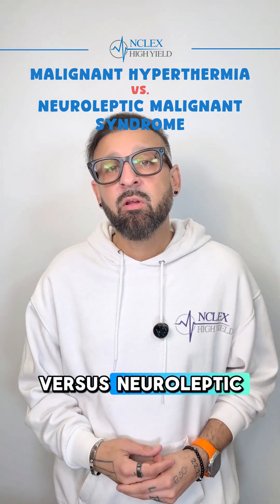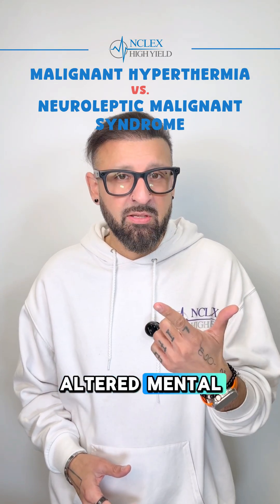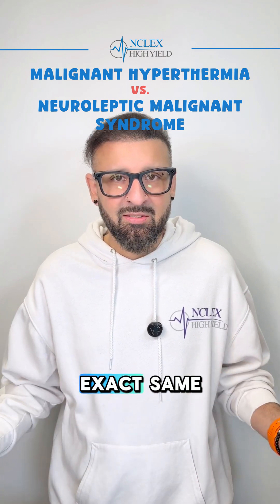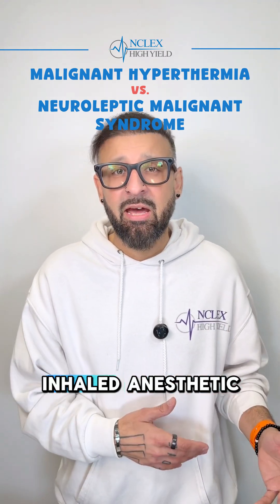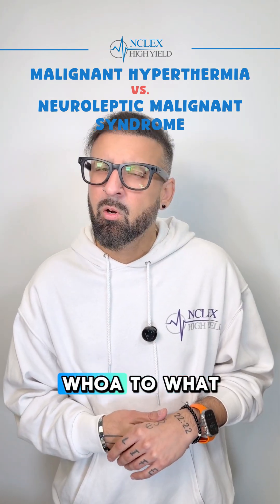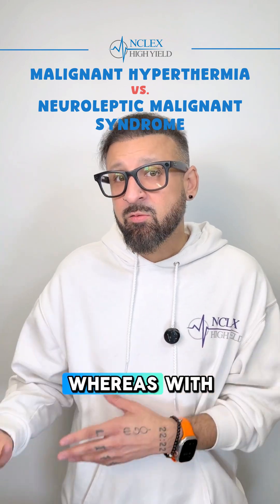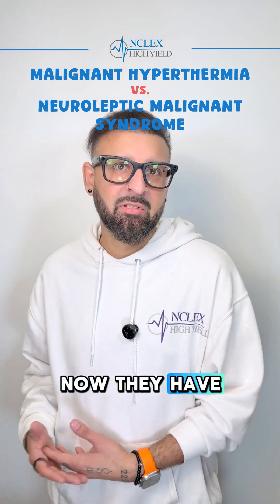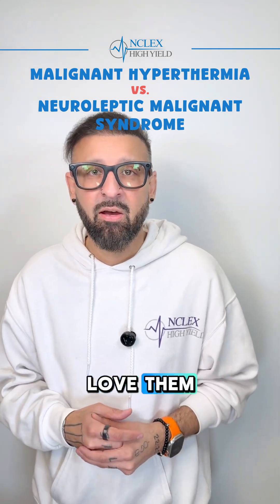Malignant Hyperthermia vs Neuroleptic Malignant Syndrome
Malignant Hyperthermia vs Neuroleptic Malignant Syndrome is a high-yield differential diagnosis (your matrix/grid, bow tie type of a question).

Both conditions share the same core signs and symptoms, remember HAM:

•⁠  ⁠High fever (104–105°F)
•⁠  ⁠Altered mental status
•⁠  ⁠Muscle rigidity

And both are treated with dantrolene!

How do we tell them apart? We look at the cause:
•⁠  ⁠Malignant Hyperthermia (MH): congenital reaction to anesthesia and neuromuscular-blocking agents
•⁠  ⁠Neuroleptic Malignant Syndrome (NMS): adverse reaction to antipsychotic medications

Same symptoms, same antidote — different trigger. That cause is the key to answering NCLEX questions correctly.